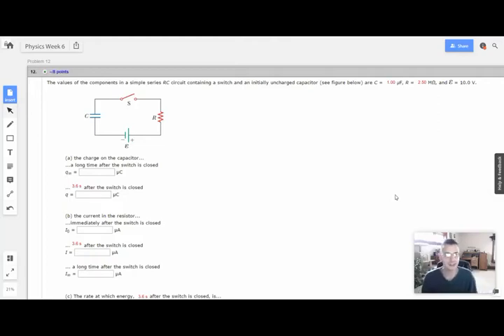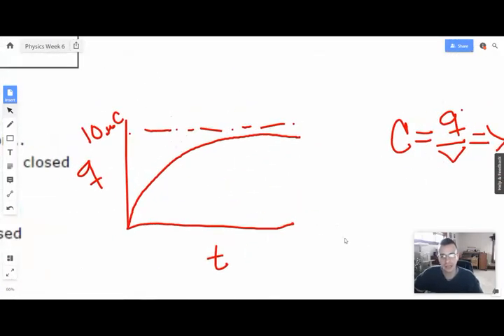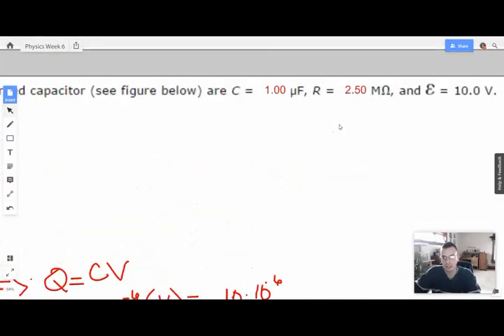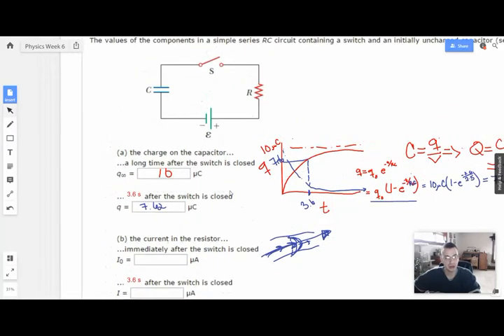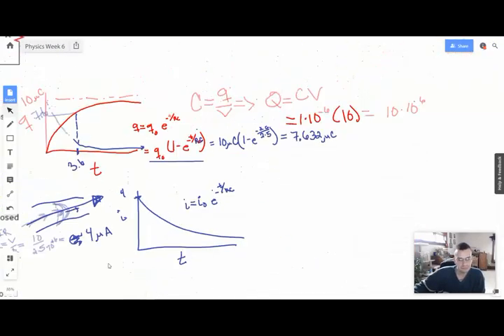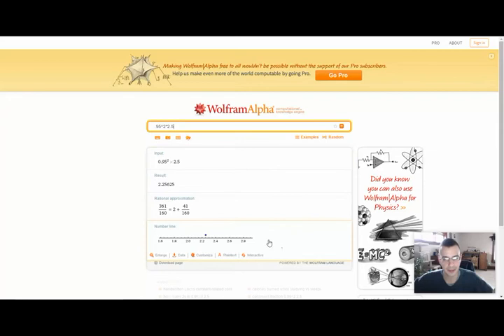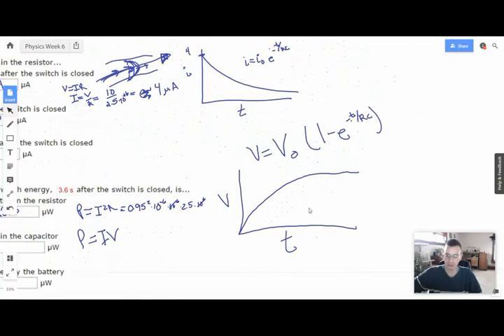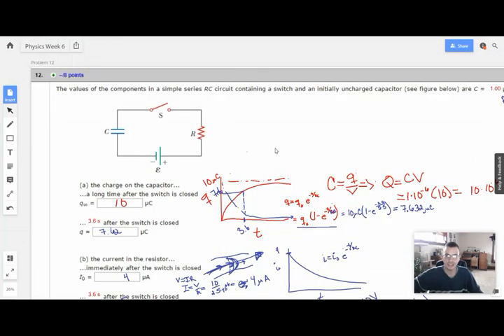Week 6 Problem 12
The values of the components in a single series RC circuit containing a switch and an initially uncharged capacitor (see figure below) are C =
The charge on the capacitor…
…a long time after the switch is closed

… after the switch is closed
The current in the resistor…
…immediately after the switch is closed